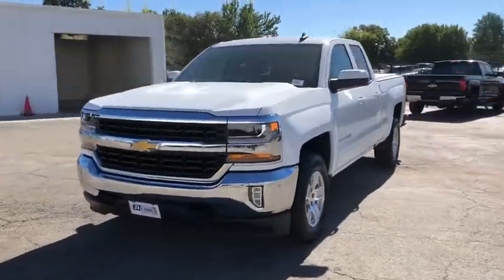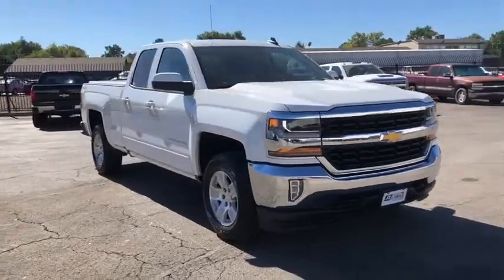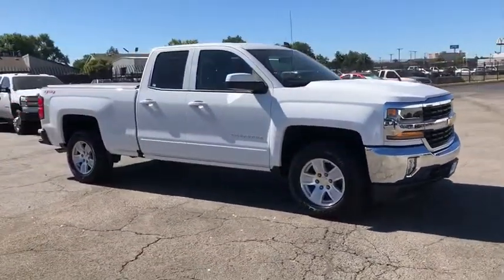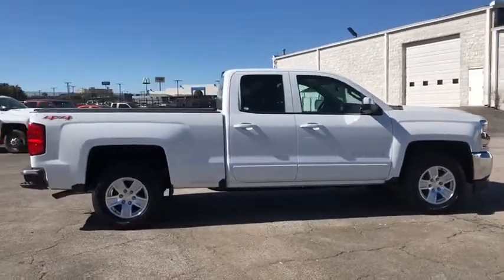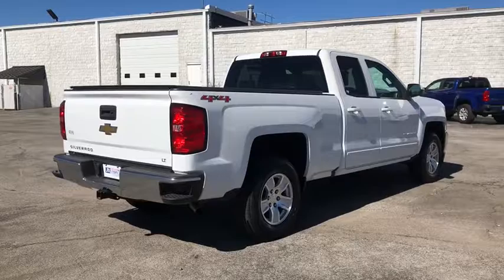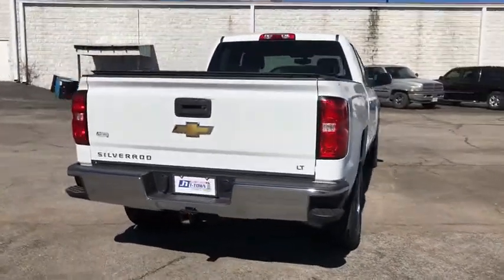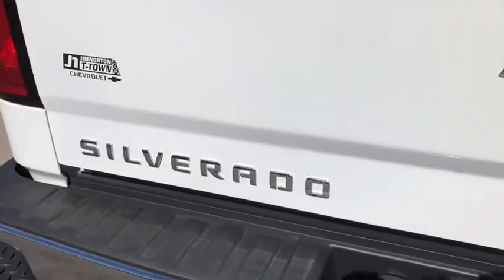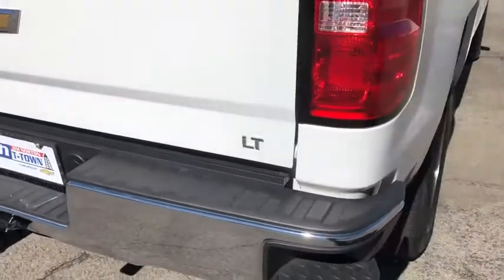2017 Chevrolet Silverado_1500 Tulsa, Broken Arrow, Owasso, Bixby, Joplin, OK PJR097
Summit White Used 2017 Chevrolet Silverado_1500 available in Tulsa, Oklahoma at Jim Norton TTown Chevrolet. Servicing the  Broken Arrow, Owasso, Bixby, Joplin, OK area.

2017 Chevrolet Silverado 1500 4D Double Cab LT V8 6-Speed Automatic Electronic with Overdrive 4WD Summit White CARFAX One-Owner. Clean CARFAX. Never A Rental 10-Way Power Drivers Seat Adjuster 110-Volt AC Power Outlet 150 Amp Alternator 4.2 Diagonal Color Display Driver Info Center 6 Speaker Audio System All Star Edition Bluetooth For Phone Color-Keyed Carpeting w/Rubberized Vinyl Floor Mats Deep-Tinted Glass Driver & Front Passenger Illuminated Vanity Mirrors Dual-Zone Automatic Climate Control Electric Rear-Window Defogger Emergency communication system Exterior Parking Camera Rear EZ Lift & Lower Tailgate Fully automatic headlights HD Radio Heavy-Duty Rear Locking Differential High-Intensity Discharge Headlights Leather Wrapped Steering Wheel w/Cruise Controls OnStar w/4G LTE Panic alarm Preferred Equipment Group 1LT Premium audio system: Chevrolet MyLink Radio: AM/FM 8 Diagonal Color Touch Screen Rear Chrome Bumper Rear Vision Camera Remote Keyless Entry Remote Locking Tailgate Remote Vehicle Starter System Single Slot CD/MP3 Player SiriusXM Satellite Radio Speed control Steering Wheel Audio Controls Steering wheel mounted audio controls Theft Deterrent System (Unauthorized Entry) Trailering Package. 16/22 City/Highway MPGbrbrThis vehicle has been through a multi-point inspection by an ASE Certified technician. All identified issues deemed necessary were fixed. Fully detailed and ready for immediate delivery. Our Chevrolet Finance Center works with all credit types from good to bad. Get Pre-Approved for and auto loan now at:brbr Tulsa used car superstore. When it comes to Auto Financing every consumer is looking for two things:brAffordable car loan rates.brFlexible auto loan terms. With Ally Financial Services you get both and more! We offer competitive Auto Finance rates on new and used Chevrolet vehicles as well as GM Certified Pre-Owned Vehicles. In addition take a look at other used car brands that we have on our lot at reduced pricing. At Jim Nortons T Town Chevrolet we sell cars at prices our customers in Tulsa Broken Arrow Bixby Owasso and Oklahoma City can afford. Awards:br * 2017 KBB.com 10 Most Awarded Brands Reviews:br * Quick acceleration and strong towing/hauling ability thanks to available V8 engines; front seats are comfortable for long drives; cabin is pleasingly quiet at highway speeds; long list of available options allow for extensive customization. Source: Edmunds